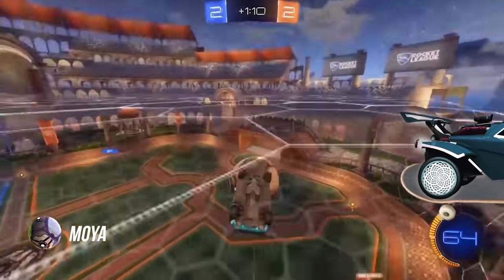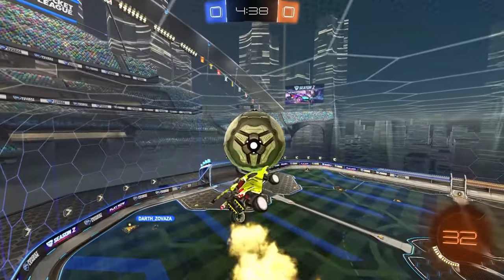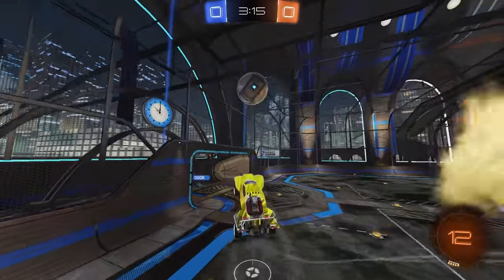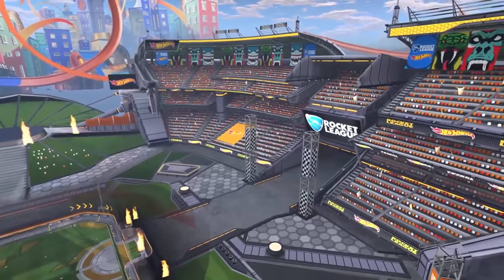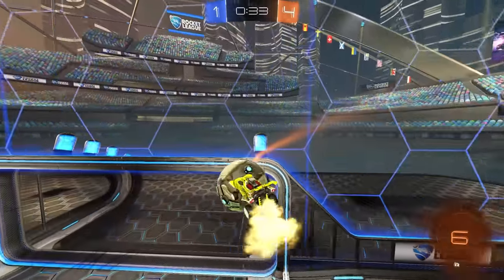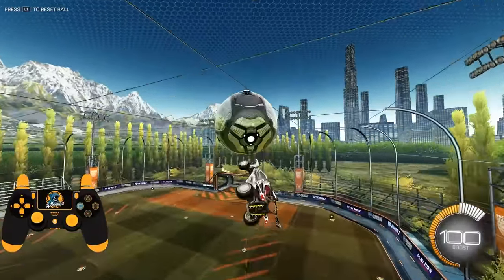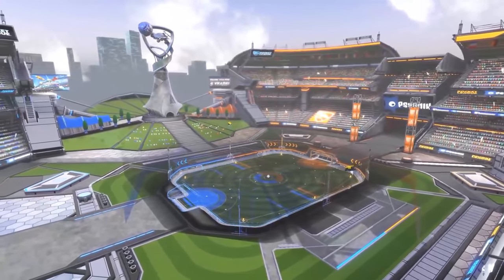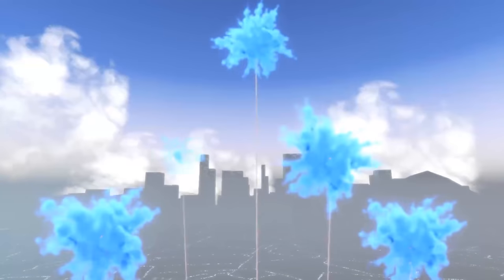How To FREESTYLE In ROCKET LEAGUE | Freestyling Tutorial + Tips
In this freestyling tutorial, I teach how to freestyle by sharing tips for each of the top freestyling shots in Rocket League!
💛Creator Code: SpookLuke
🎵🔌Where I Get My Music:
🎬Edited By Oliver Cepis:
⏱️Timestamps:
Intro - 0:00
Overview - 0:54
Step 0 - 1:25
Ceiling Shot - 2:50
Double Taps - 5:29
Air Dribble - 8:09
Flip Resets - 10:15
GET COACHED BY ME 12:00
👋SpookLuke (: